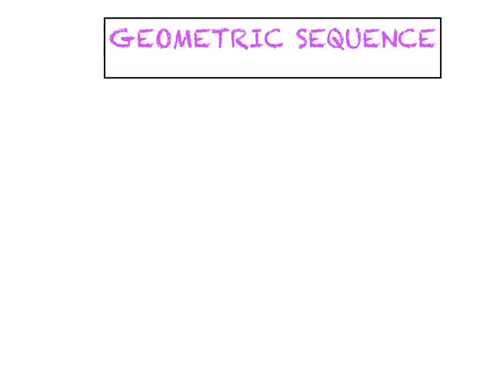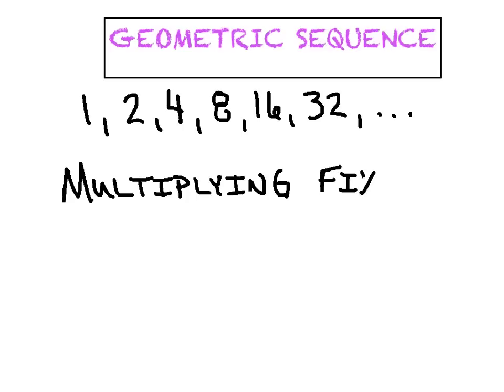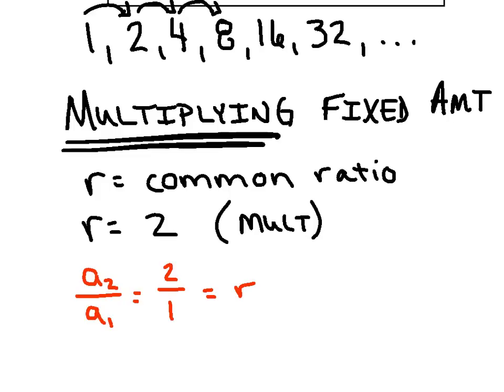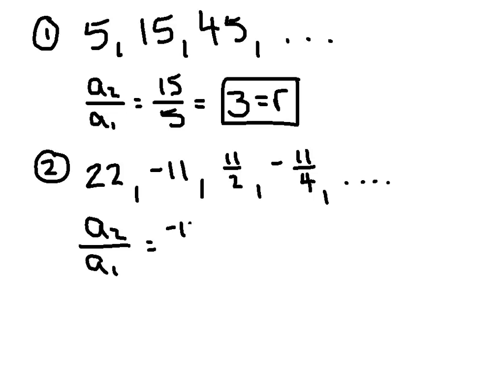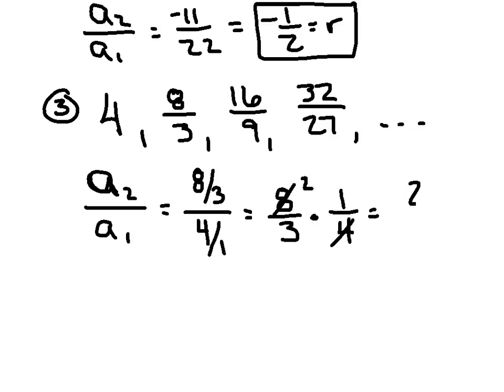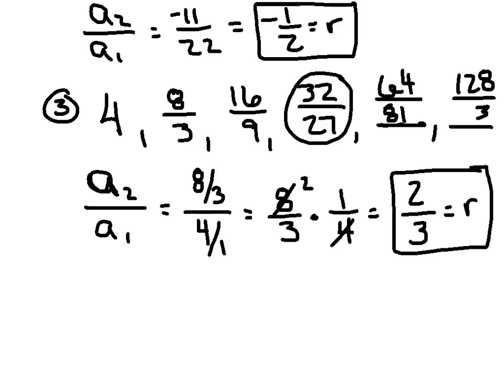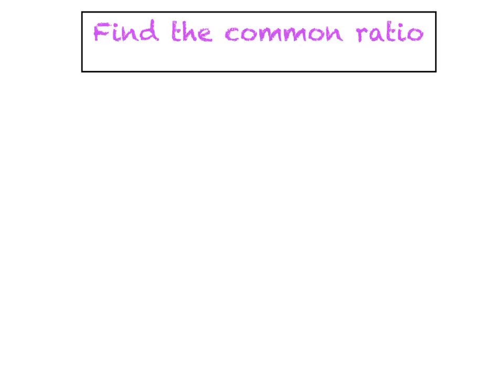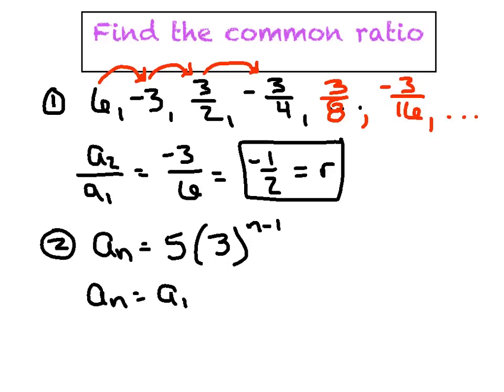GEOMETRIC SEQUENCE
GEOMETRIC SEQUENCE A2T